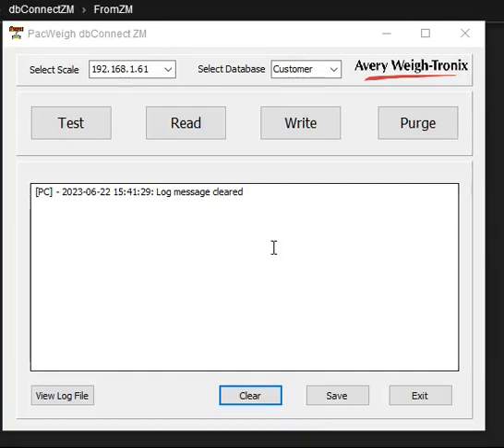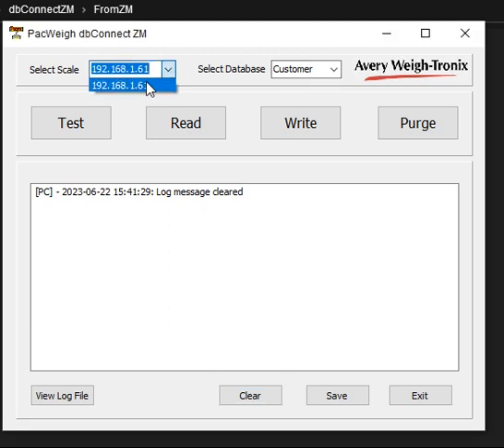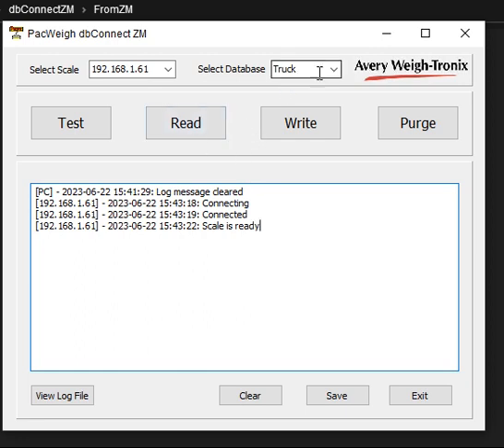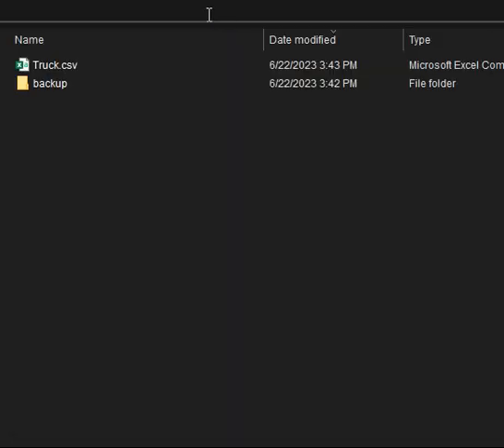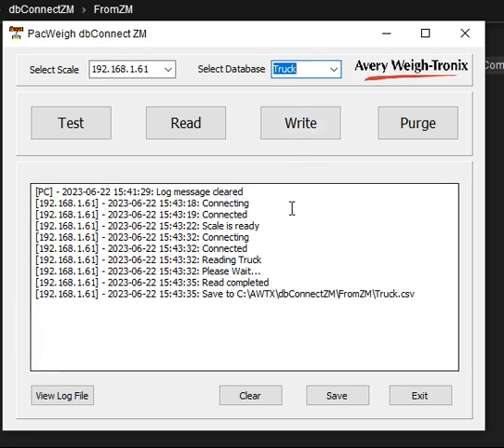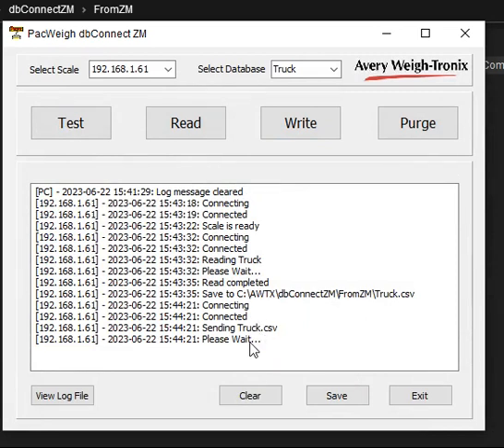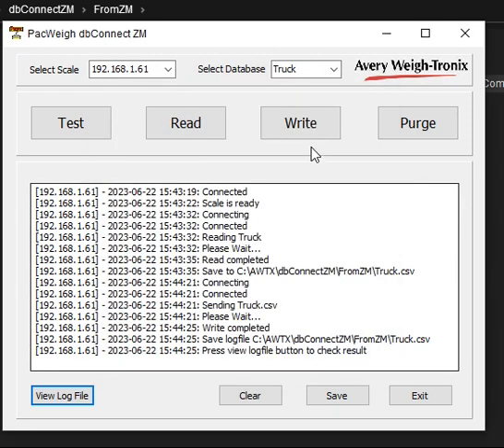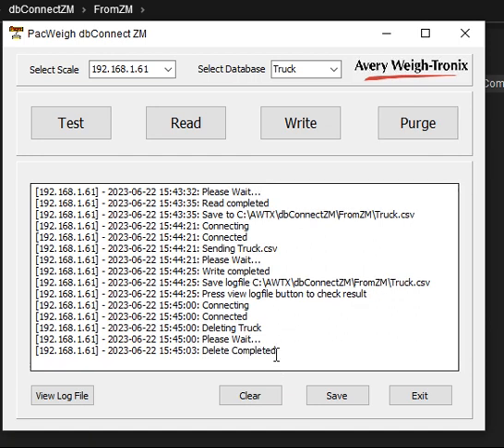how to use dbconnect to upload or download database